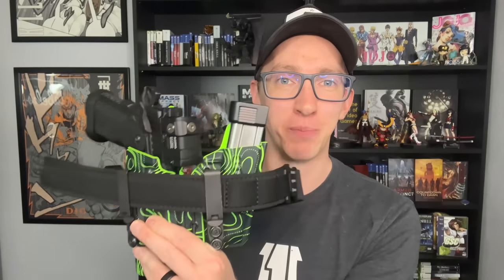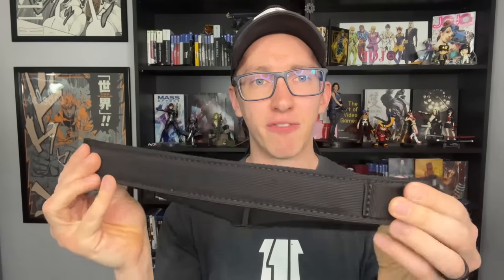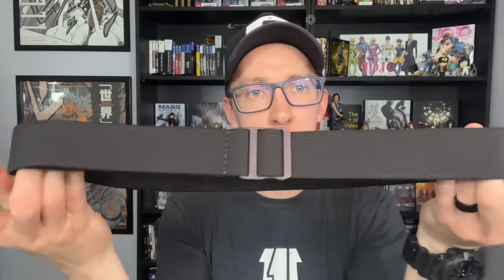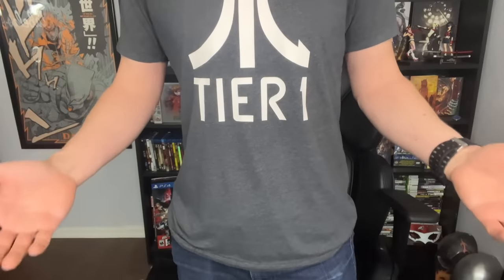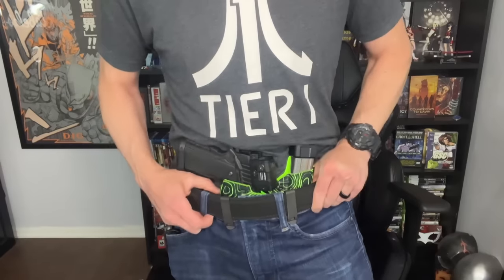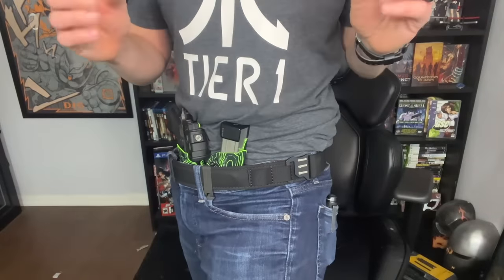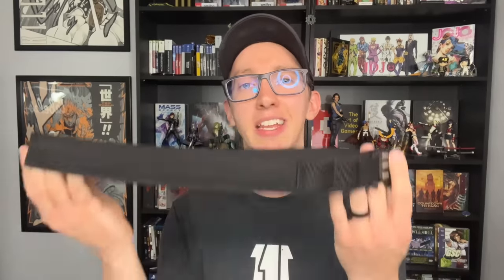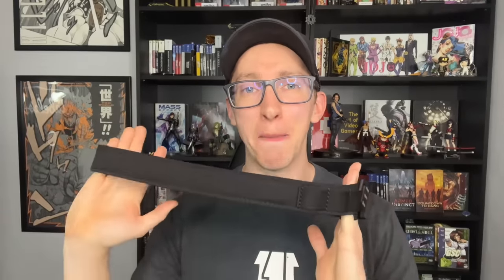Hunter Constantine Belt x Tier 1 Concealed EDC-S - In-Depth Review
Right when I thought EDC belts for concealed carry couldn't get any better, the new kid on the block can dunk. The Tier 1 Concealed EDC-S Belt created by Hunter Constantine is the best concealed carry belt for appendix carry AIWB that I have ever tested. Check out the features in this video to see if it's a good fit for you and if it is worth the hefty price tag.